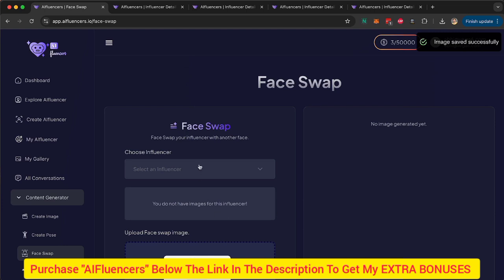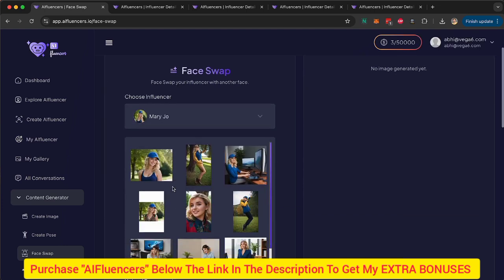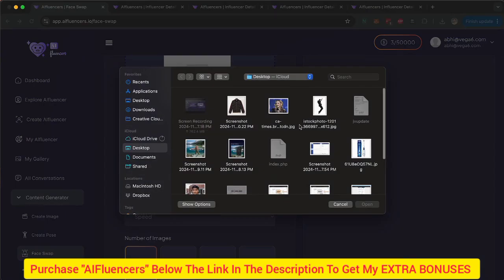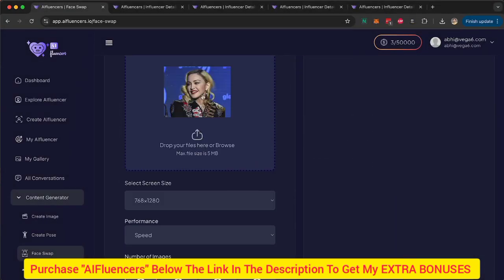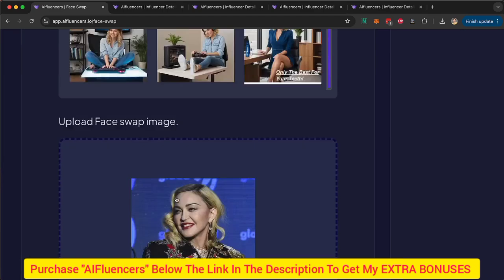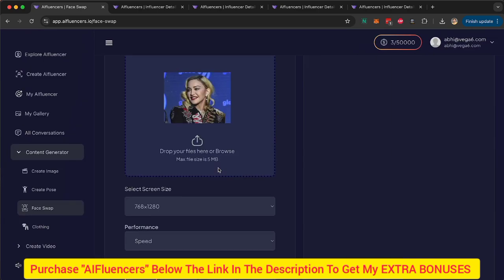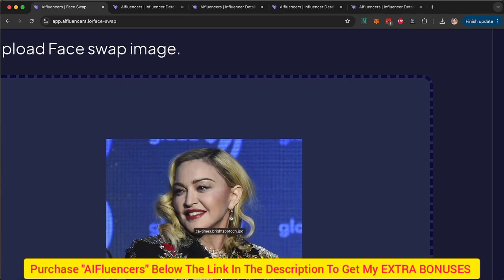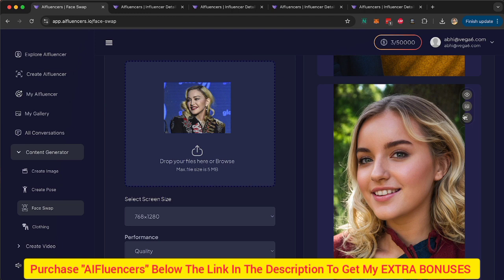AInfluencer Review - AI Influencer Review: Create Your AI Influencers For Your Bussiness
👉Purchase The “AIfluencer” From This Link To Get MY Extra Bonuses

(My extra bonuses will send to you through your JVzoo’s Purchase Dashboard)

In this AIfluencer Review, we explore how this groundbreaking tool allows you to create virtual influencers that look and act like real people. Whether you're looking to build a personal brand, promote products, or grow your business online, AIfluencer makes it easier than ever to create engaging digital personalities that connect with followers and drive results.

👉 What is AIfluencer? AIfluencer is an innovative platform that enables you to design custom virtual influencers, generate lifelike images and video content, and use them to engage with your audience on social media. You can create multiple digital influencers, each with their own unique style and persona, to promote products, services, and more—all without the need for human models or influencers.

🔑 Key Features of AIfluencer:

Generate realistic images and video clips of virtual influencers.

Create unique personas and customize outfits, locations, and more.

Increase brand visibility and revenue with AI-powered content creation.

✨ Whether you're a business owner, content creator, or aspiring marketer, AIfluencers
 can help you scale up your social media presence, attract new followers, and start making money online—all through the power of artificial intelligence!

💡 Why Use AIfluencer?

Save time and money on influencer marketing.

No need for complex contracts or logistics with human influencers.

Drive consistent engagement and sales through digital influencers that are always on-brand.

In this video, we break down how AIfluencer works, the benefits it offers, and how you can leverage it to start growing your online presence today. Don't miss out on the future of influencer marketing!

However, I always provide honest opinions, personal experiences, and genuine insights related to the products or services I discuss. My goal is to help you make informed purchasing decisions, but please note that the views expressed are my own. I encourage you to do your own research to verify any claims, results, or statistics before making a purchase.